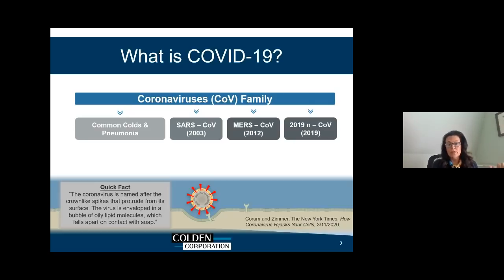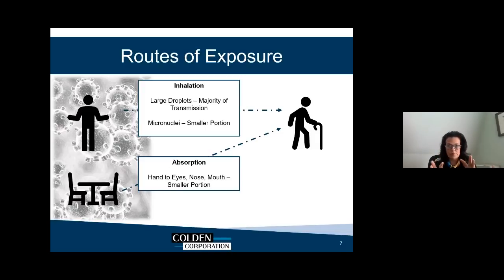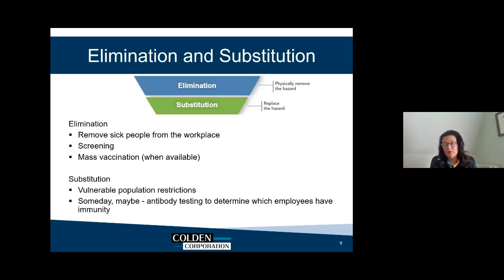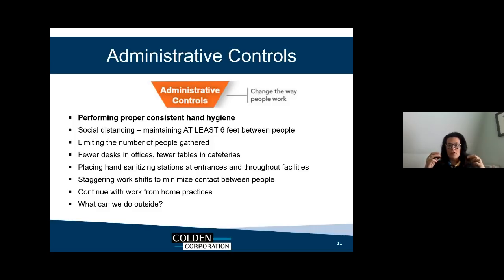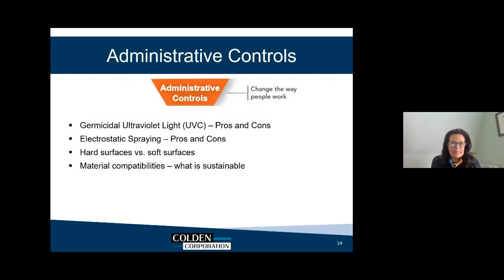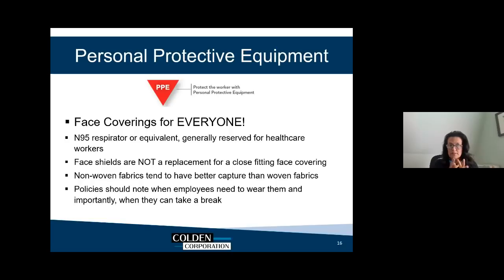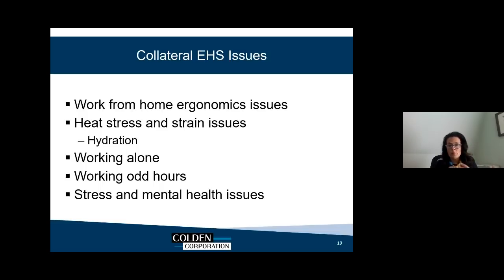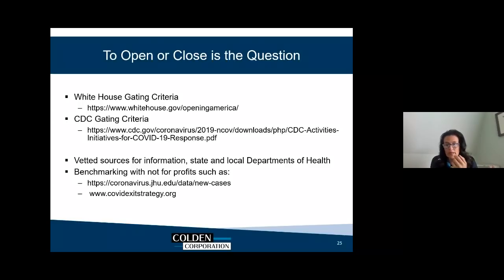“Mitigate the Spread of COVID-19 in Office Settings” With Dr. Shannon Magari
Dr. Shannon Magari spoke to Quill.com customers on July 1, 2020, about controlling exposures as a fundamental method of protecting workplaces during the COVID-19 pandemic, with emphasis on office settings in small and medium-sized businesses.

Dr. Magari holds a Doctor of Science in Environmental Health from Harvard University with a concentration in Occupational Epidemiology and Masters degrees in public health and engineering.  As a Principal owner of Colden, Shannon Magari serves as Vice President of Health Sciences and co-chair of the litigation support practice.  Dr. Magari continues to perform air quality research through an academic appointment at the T.H. Chan Harvard School of Public Health. She currently serves as the President of the Northeast Biological Safety Association.